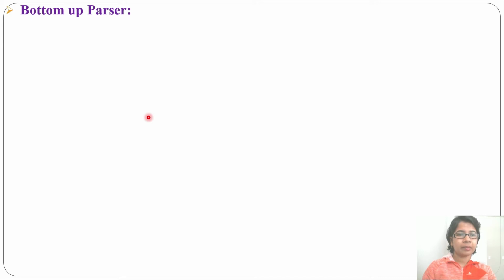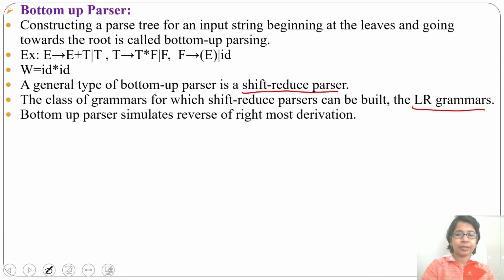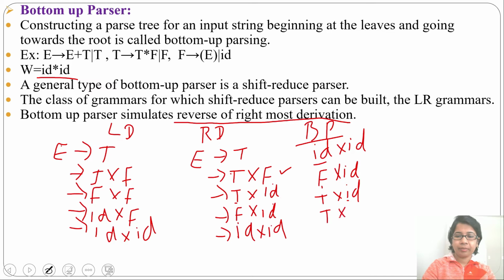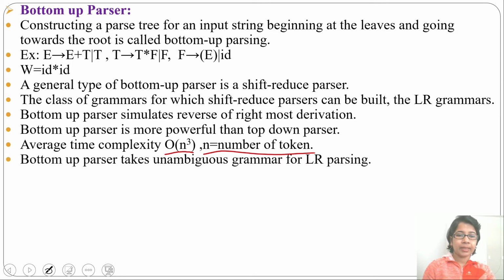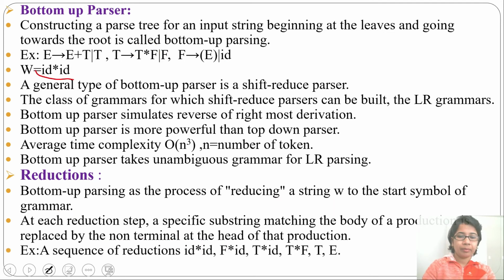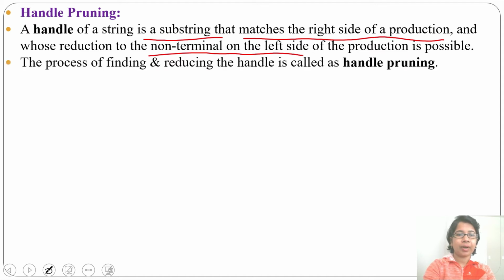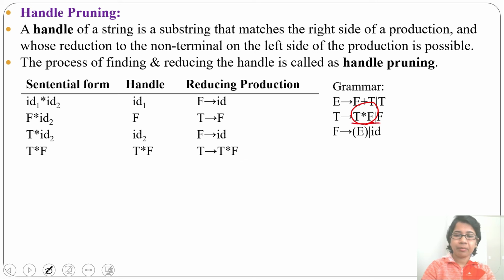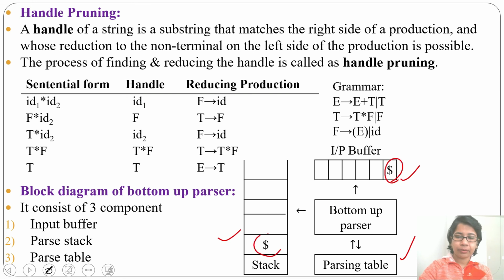Ch 2.14: Bottom up Parser | Reductions | Handle Pruning |Compiler Design GATE Lectures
In this lecture i discussed Bottom up Parser,Reductions,Handle Pruning,
Block diagram of bottom up parser.